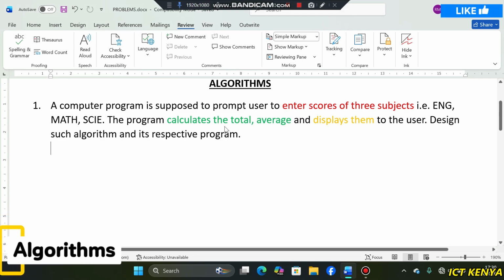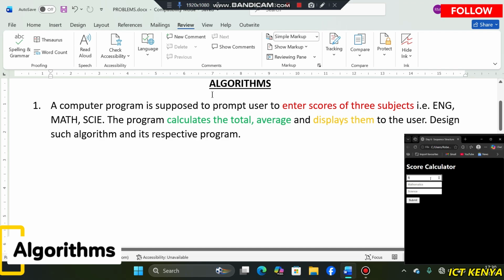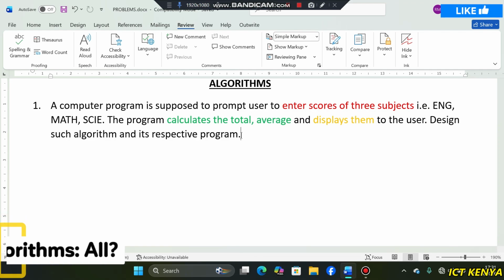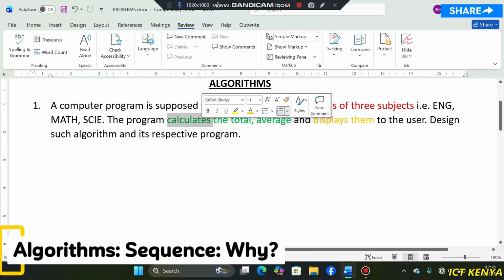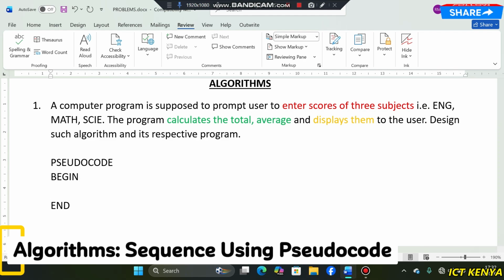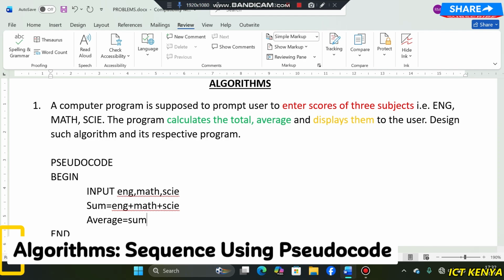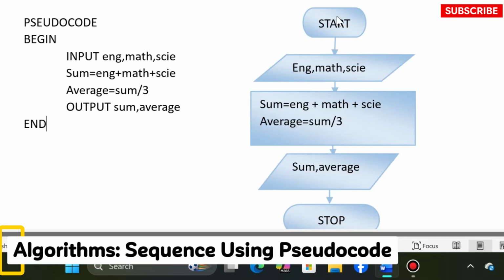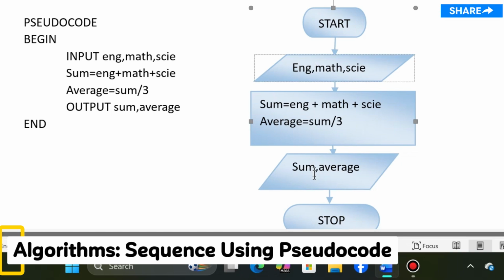KCSE Sequence Control Structure Past Questions | Form 3 Computer Studies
Welcome to ICT Kenya 🇰🇪

In this lesson, we solve KCSE Computer Studies past paper questions and explain the logic behind the algorithm step by step. These lessons are designed for Form 3 and Form 4 students studying Elementary Programming Principles and preparing for KCSE examinations.

Topics covered include: ✓ Algorithms ✓ Pseudocode ✓ Flowcharts ✓ Sequence Control Structure ✓ Selection Control Structure ✓ Iteration (Loops) ✓ KCSE Past Papers and Revision

Whether you are a student, teacher, or beginner interested in programming logic, these videos will help you understand Computer Studies concepts in a simple and practical way.